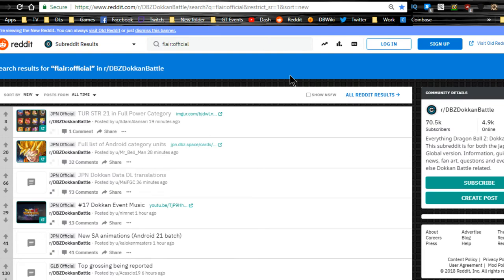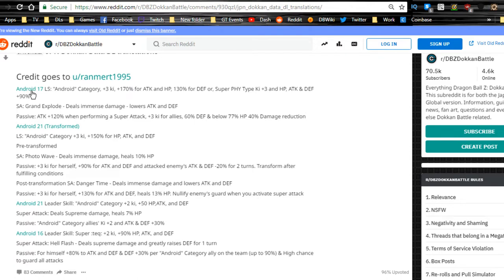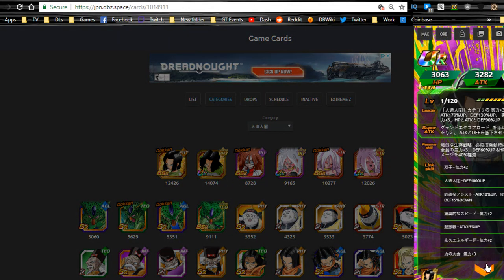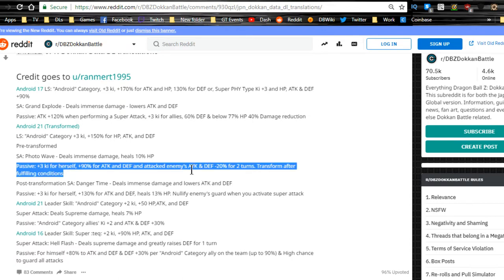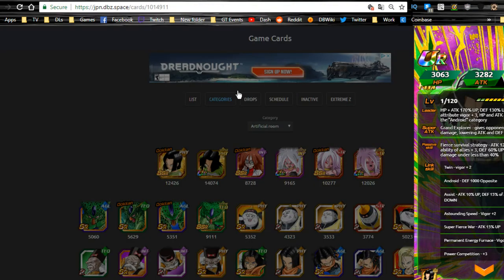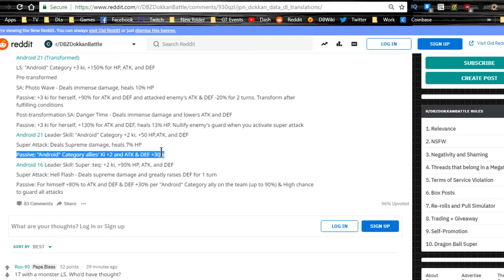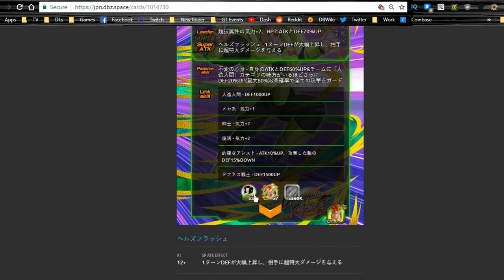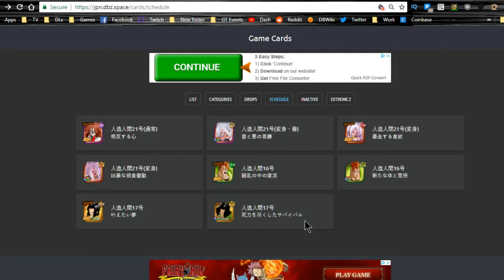NEW THICKNESS! Android 21 & 17 Data Download!! || DBZ Dokkan Battle